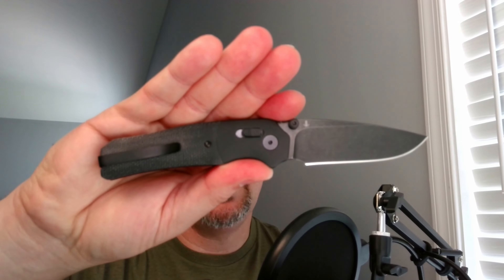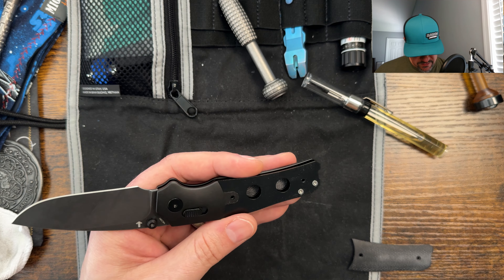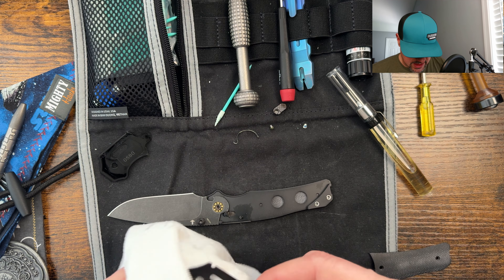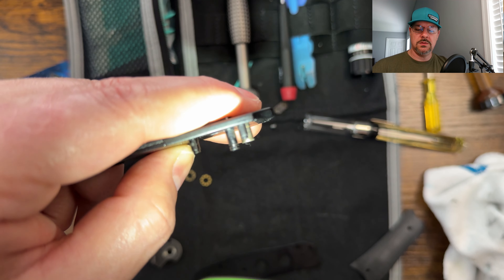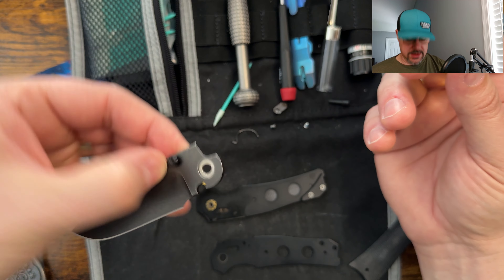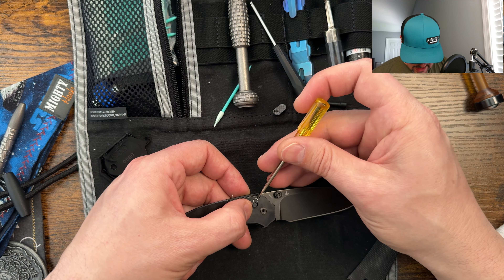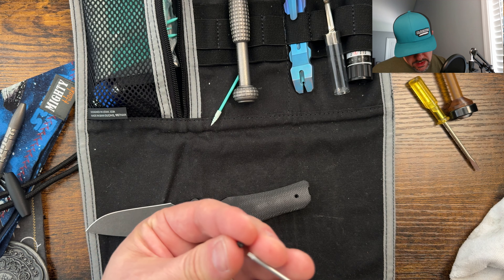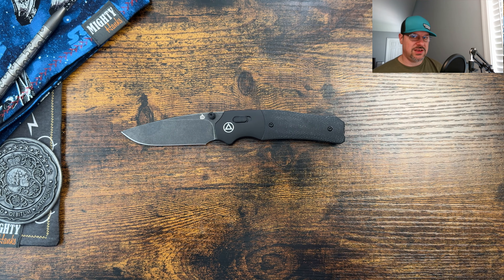QSP Vault disassembly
Thanks,